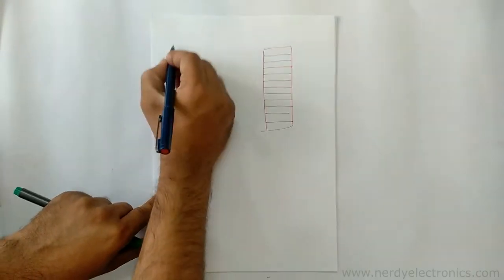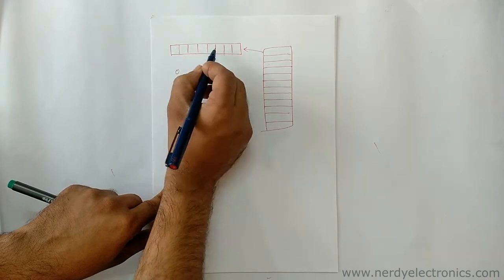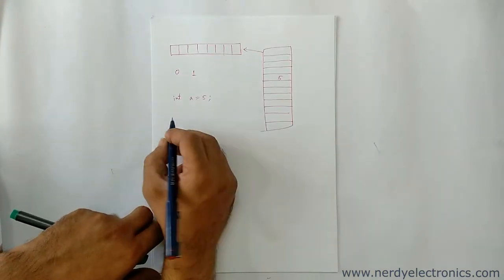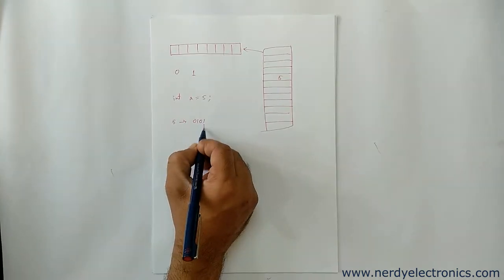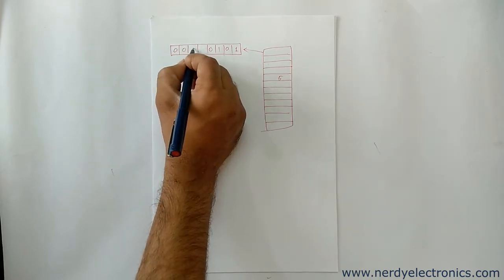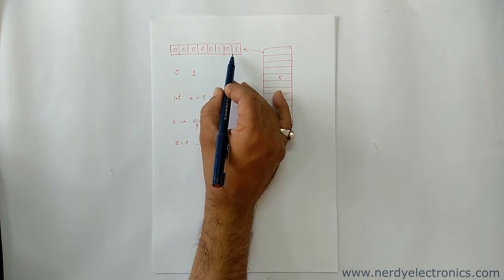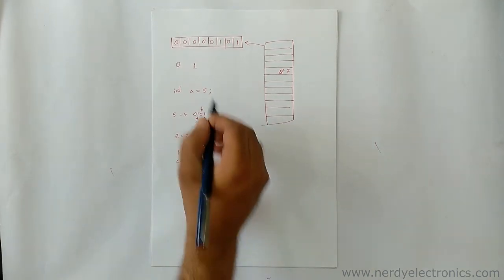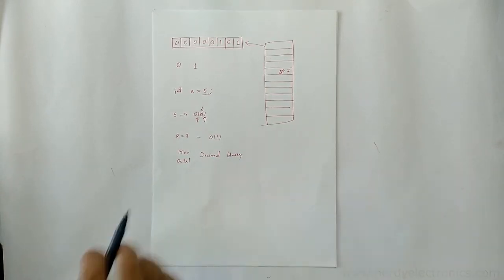11.1 - How are numbers stored in memory? - Master C and Embedded C Programming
We will discuss how numbers are stored in the memory. This understanding will be helpful when we discuss bit operations later.